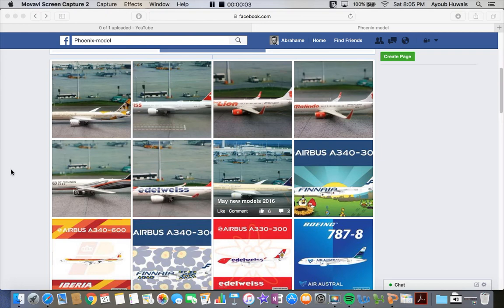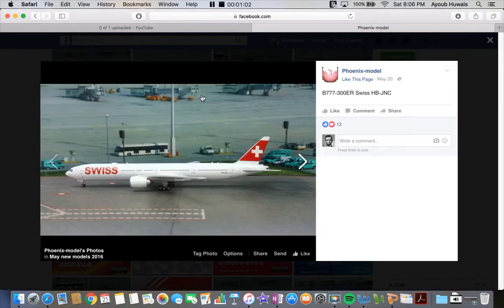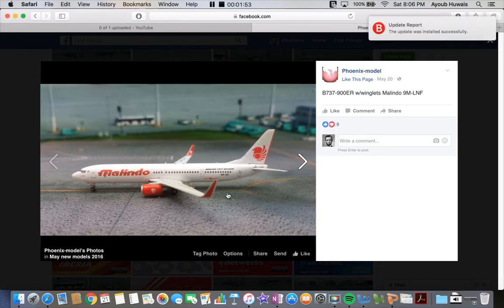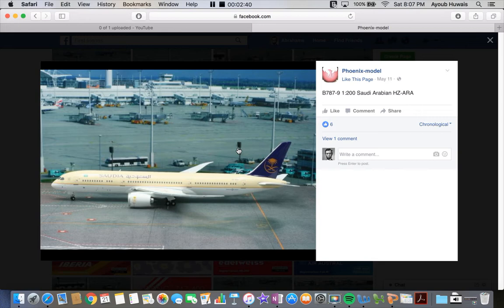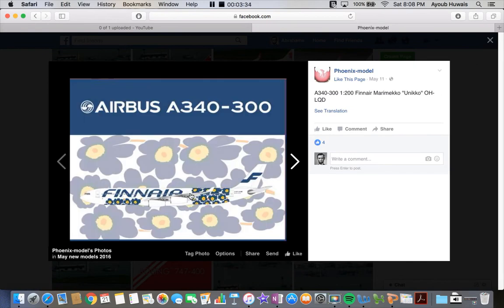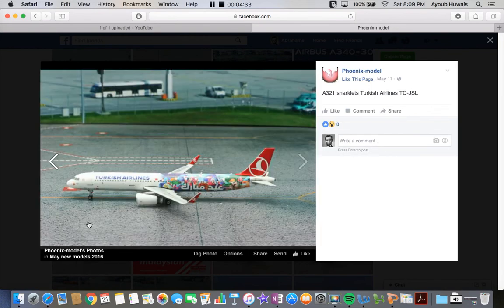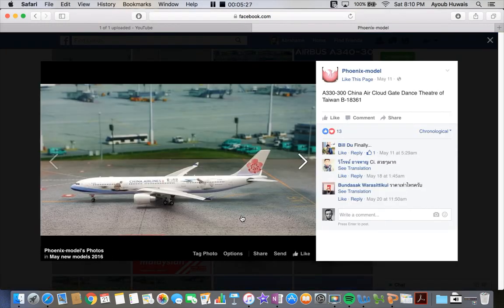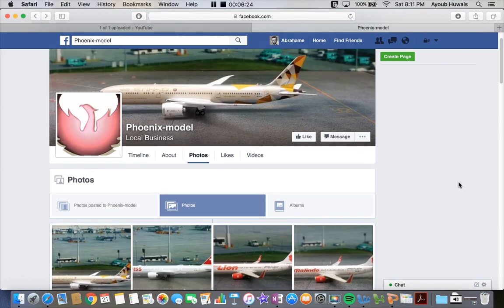Phoenix Models 2016 May Releases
Planes I will be getting:
Turkish Airlines A321 "Eid Mubarak" livery (maybe)